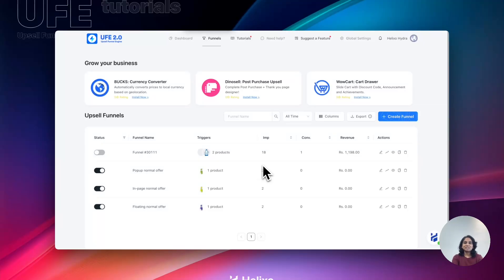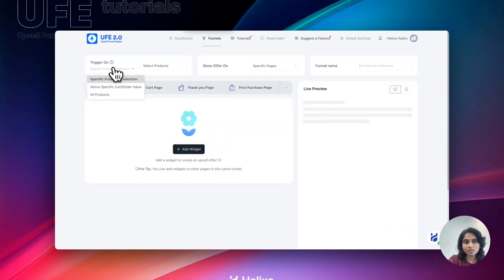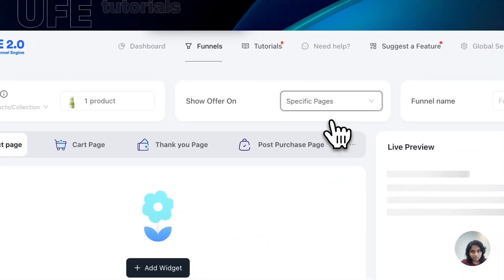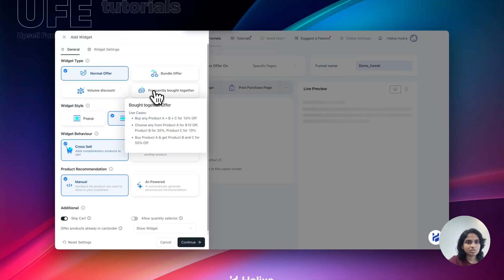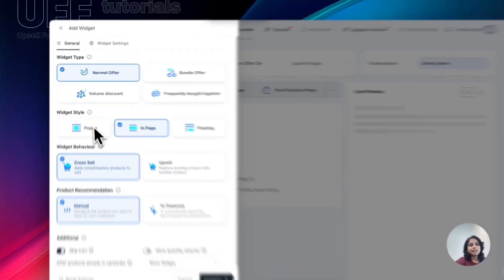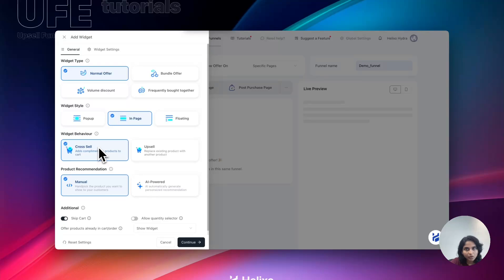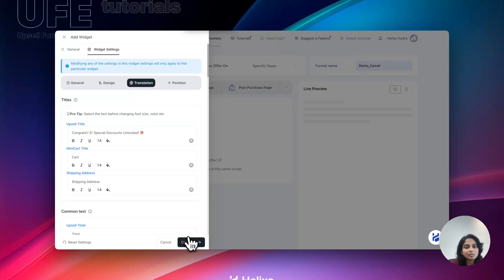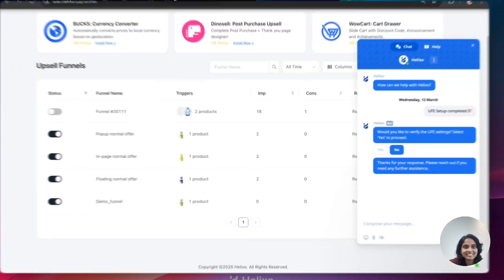How to Set Up a Shopify Upsell Funnel with UFE – A Complete Step-by-Step Guide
Learn how to set up UFE 2.0 – the best upsell and cross-sell app for Shopify – in just minutes! 🚀
In this step-by-step tutorial, we’ll walk you through creating high-converting upsell funnels that help you boost your average order value (AOV) and increase sales effortlessly. Whether you’re a beginner or looking to optimize your store, this guide has everything you need to start generating more revenue with UFE 2.0.

👉🏻 Start optimizing your Shopify store today and watch your sales grow!